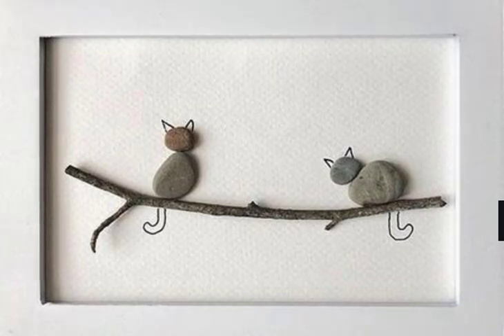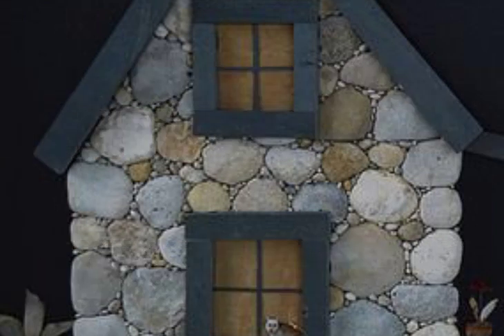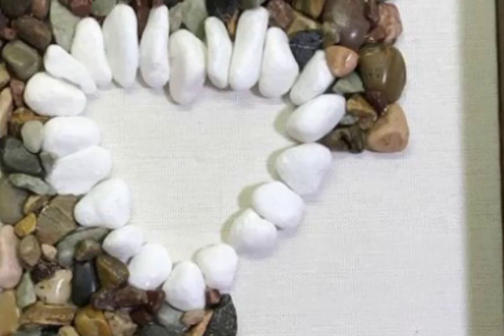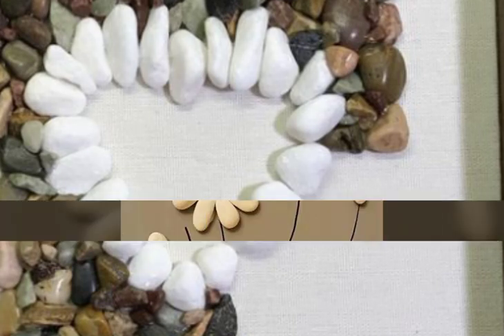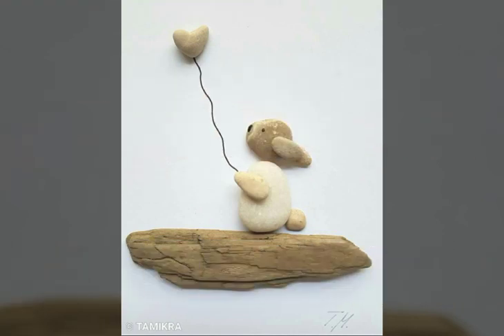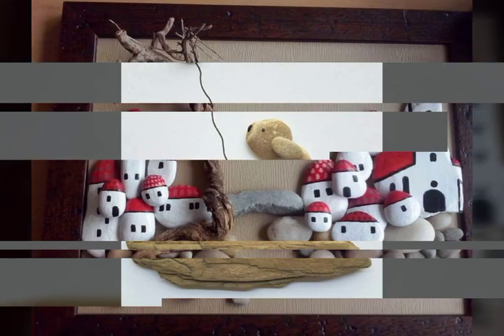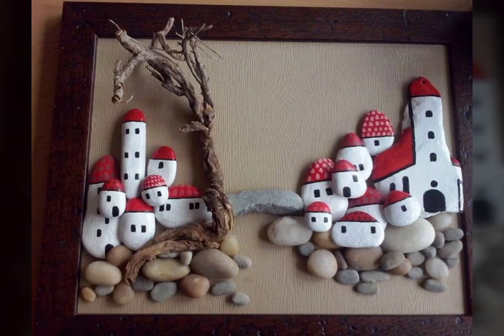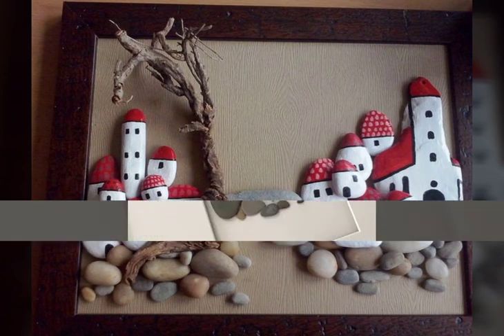Latest trending artistic pebble craft decoration ideas #2023